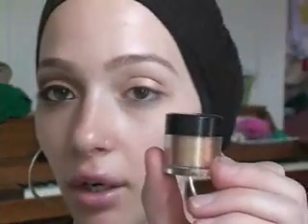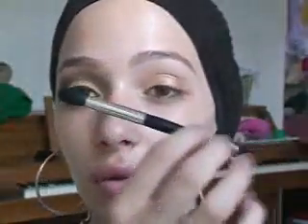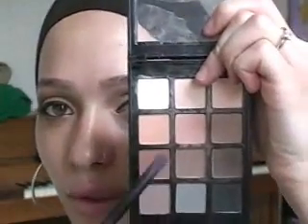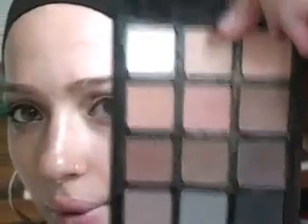Smokey Bronze Eye :)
~NURA~
Products Used:
Urban Decay Primer Potion
Victoria Secret Eye Shadow in Hot Ginger
Eco Tools Brush
LOreal HIP Pigment in Visionary
Double Ended Blending Brush from Wally World {walmart} lol!
Forever 21 Blending/Crease Brush
Sonia Kashuk Neutrals Palette
Maybelline Eye Studio Gel
Forever 21 Eye Liner Brush
Essence Brush
Elf Contour Brush
MAC Sparkly Black {sorry dont know the name}
UD NAKED Original in Smog+Darkhorse
Ebay Blush Palette
Ulta Lip Pencil in Flesh
NYX Mega Shine in Natural
MAC Magically Cool Liquid Powder in Honey Rose